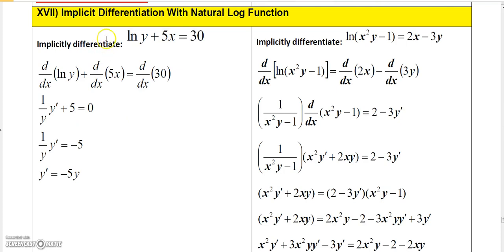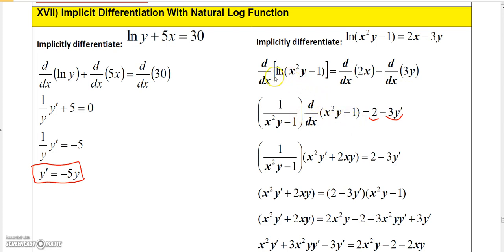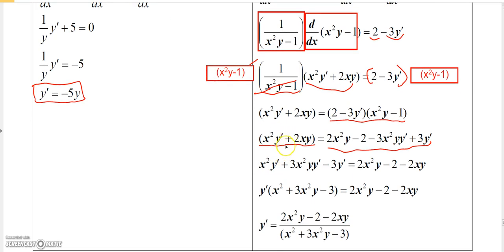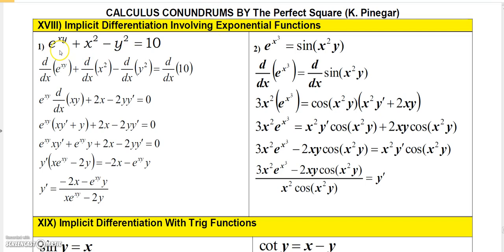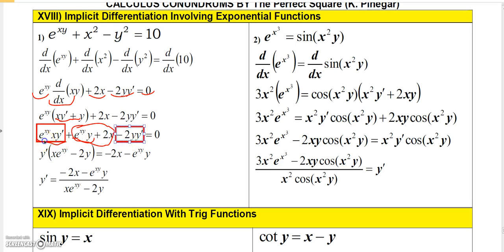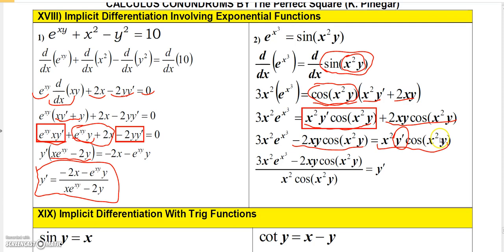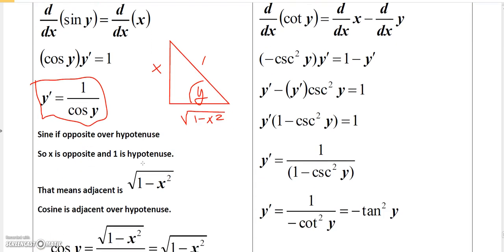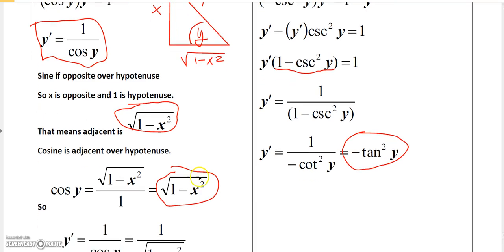Calculus Conundrums Derivatives 19 Implicit Differentiation With Logs and Other Functions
Calculus Derivative Videos